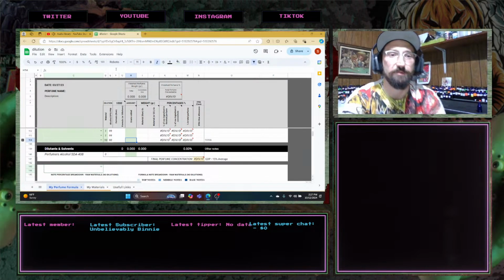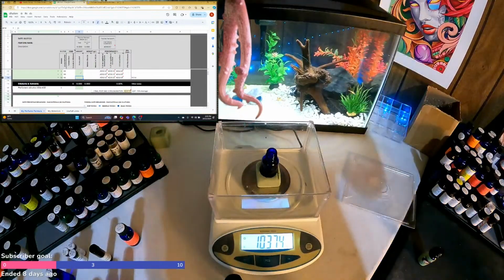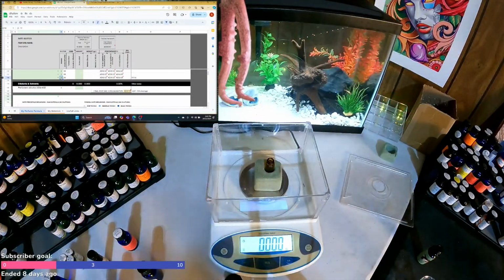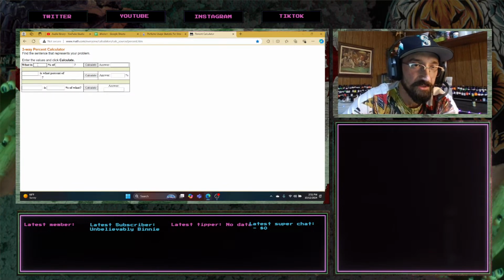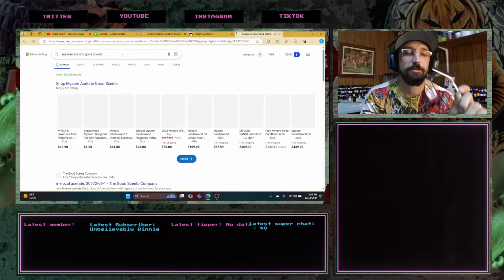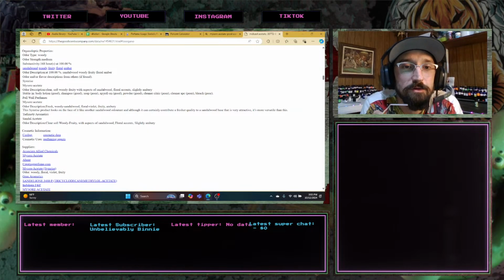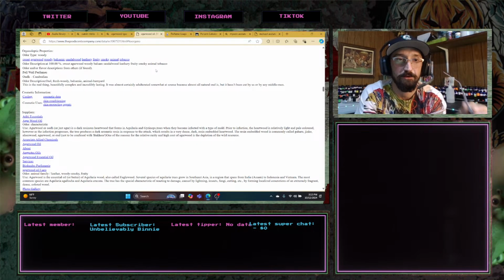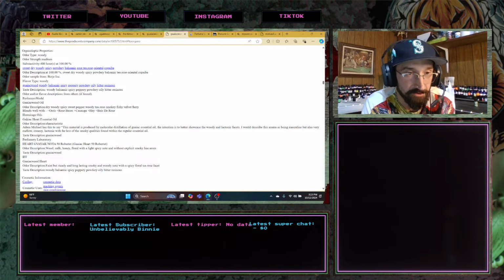How to Dilute Perfumery Materials for Affordable Testing & Handling Potent Materials + BONUS EVALS!!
Diluting some Lime essential oil for usage in perfumery trials and material assessments etc.